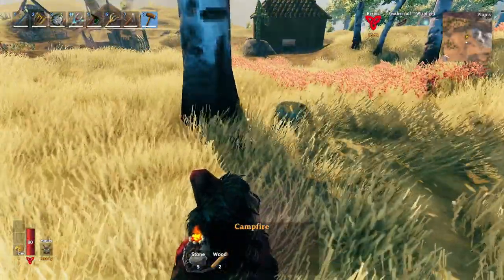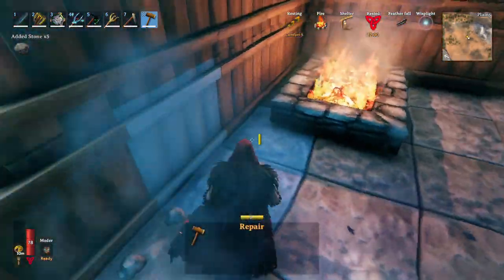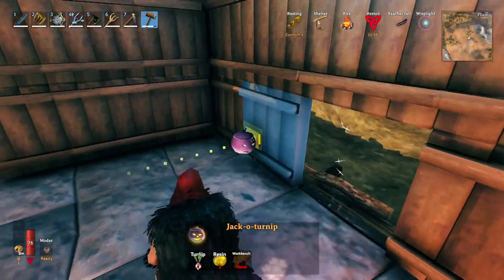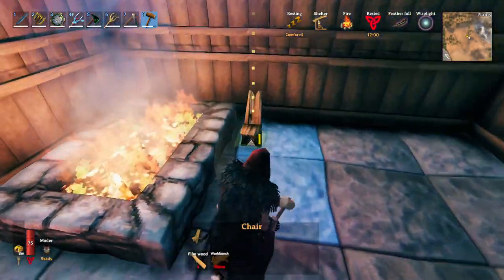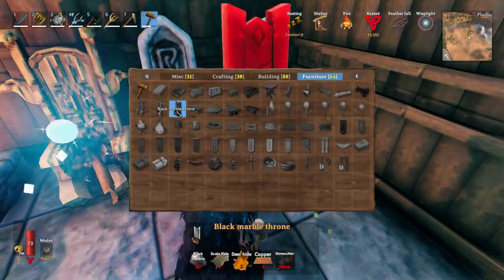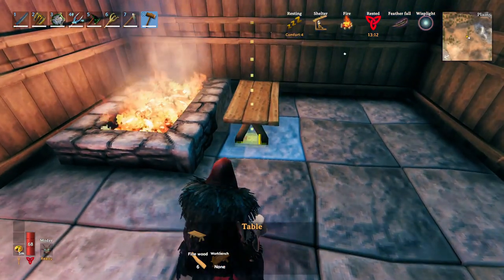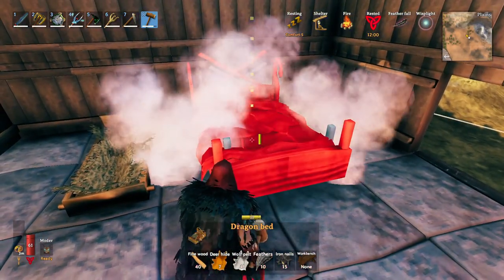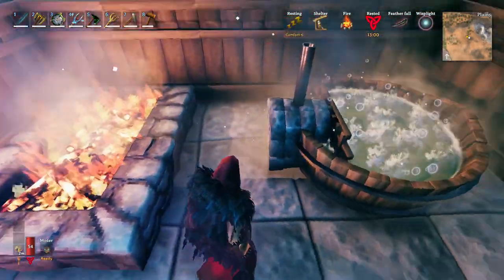Valheim - Rested buff, whats new after the mistlands changes.